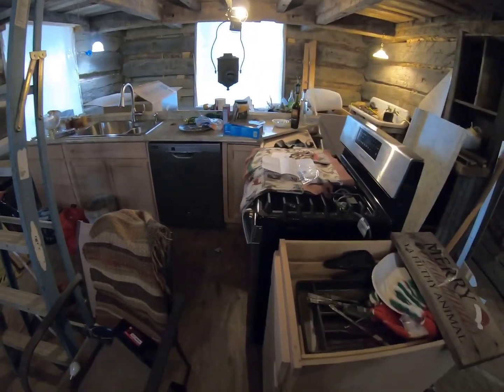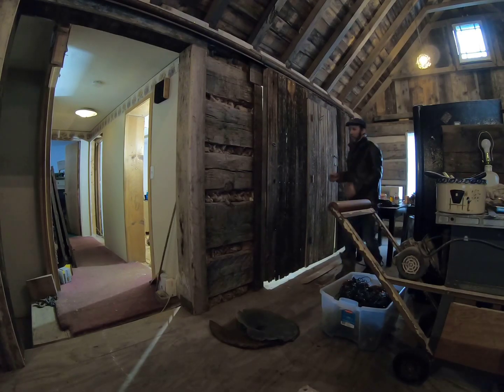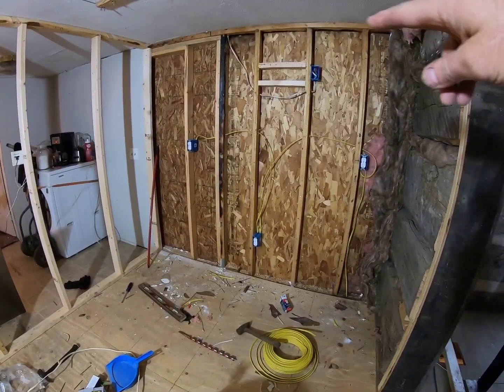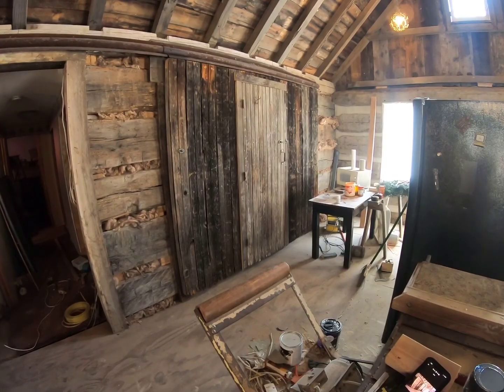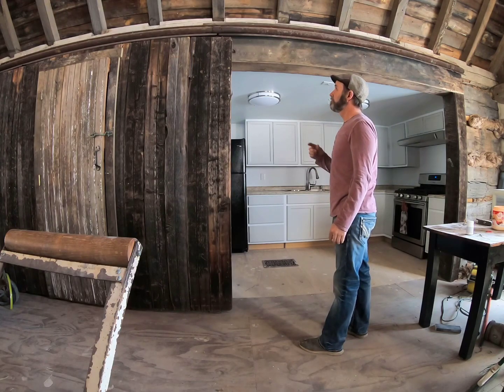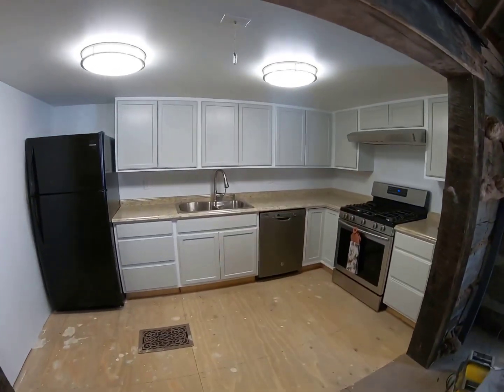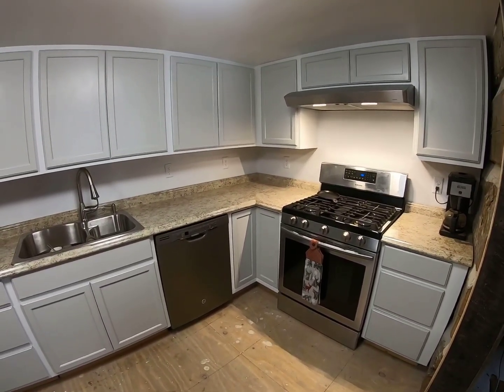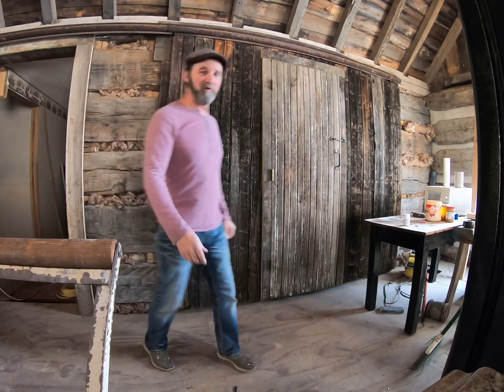Log cabin hidden modern kitchen￼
Modern kitchen hidden behind a barn door in my 1800s log cabin build